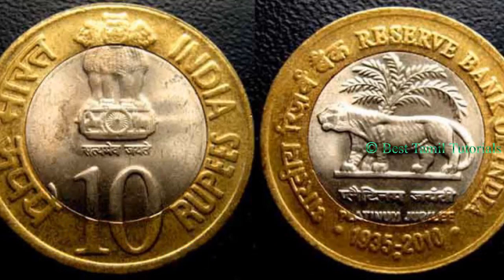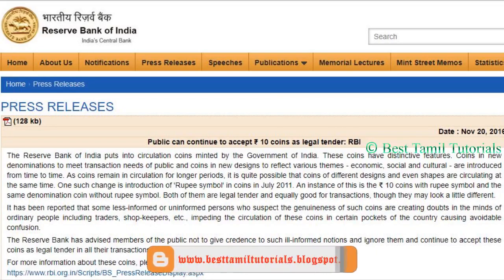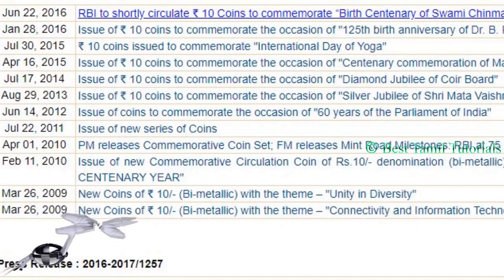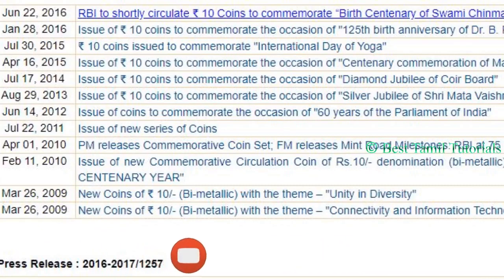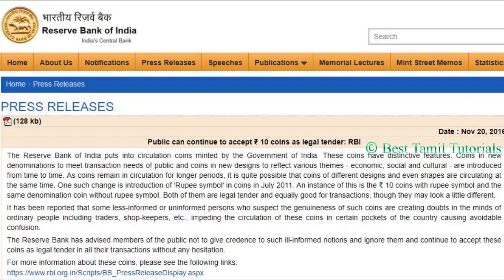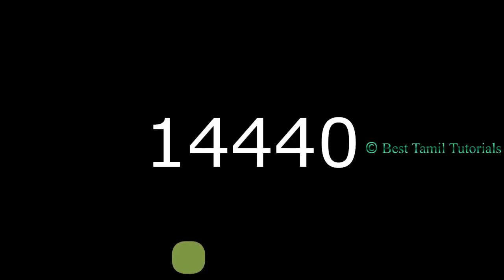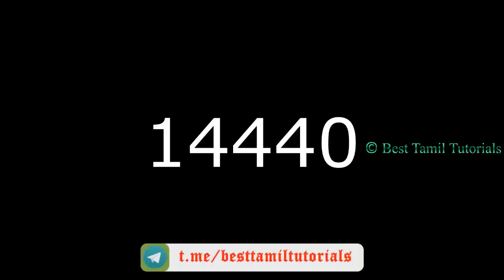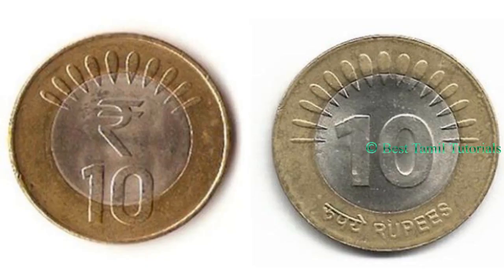10 RUPEE COIN IS VALID OR NOT ? - BEST TAMIL TUTORIALS